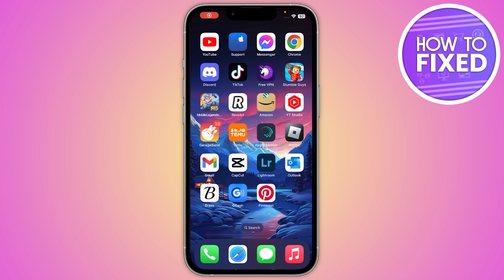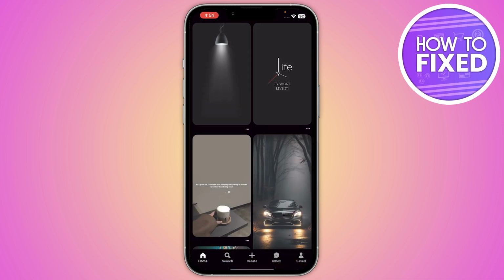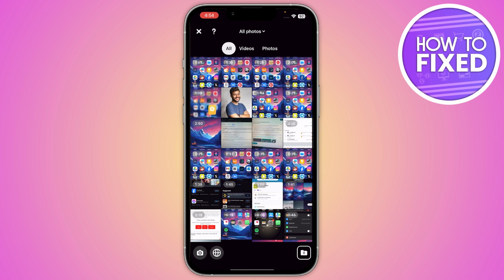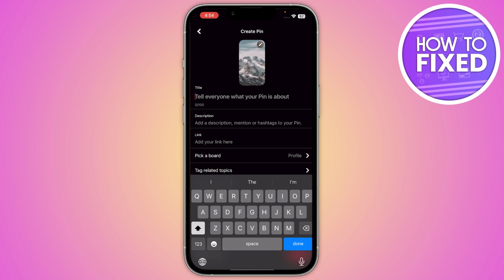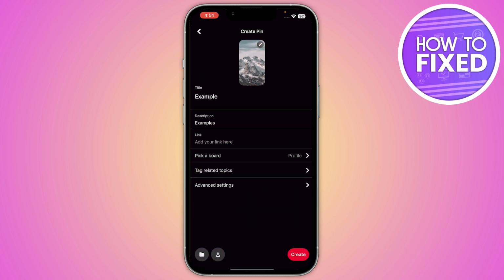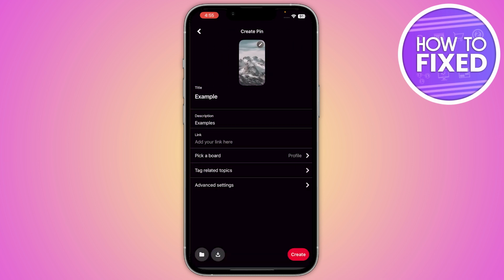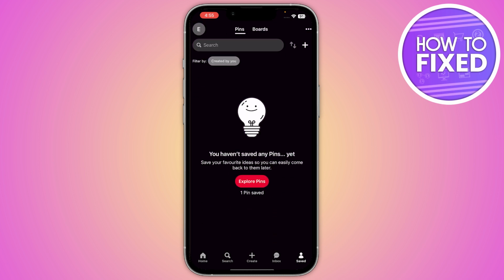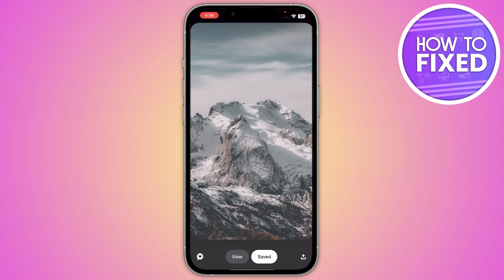How To Upload Pictures To Pinterest - Full Guide